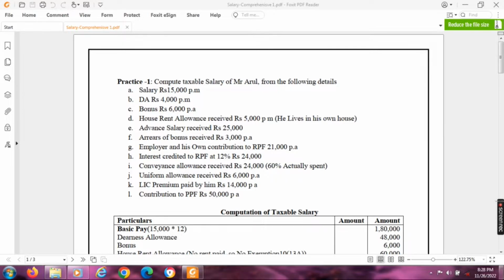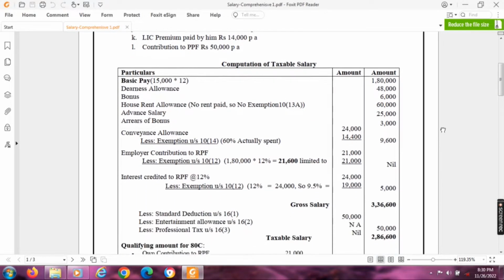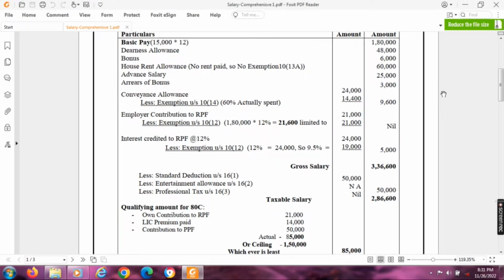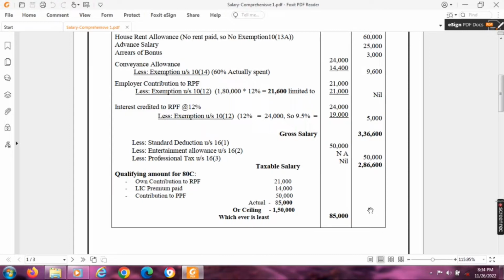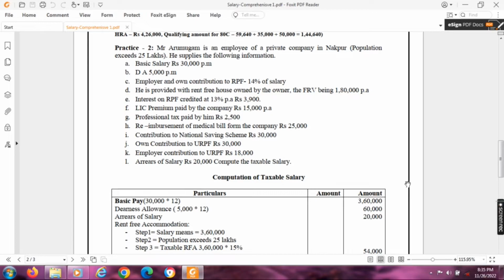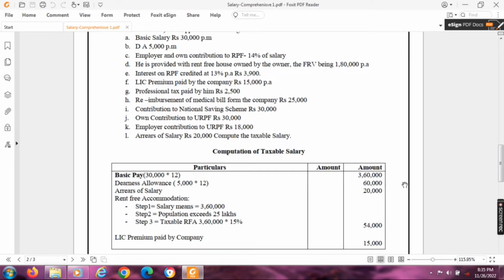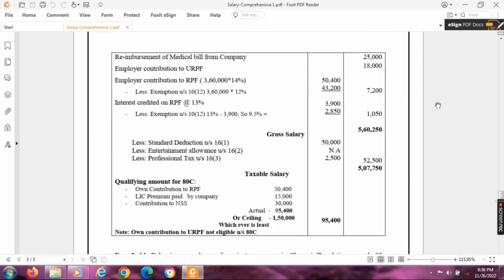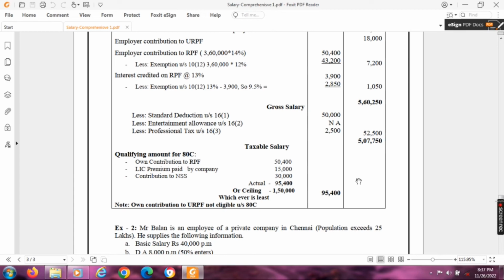INCOME TAX | Salary part 6 | Comprehensive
if you have any questions in the video or in your subjects you can ask in comment section below